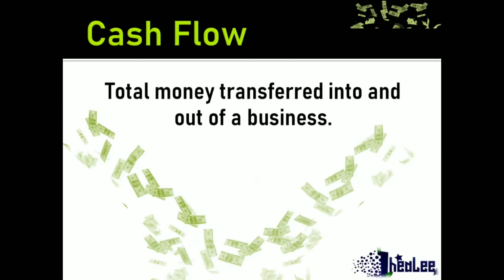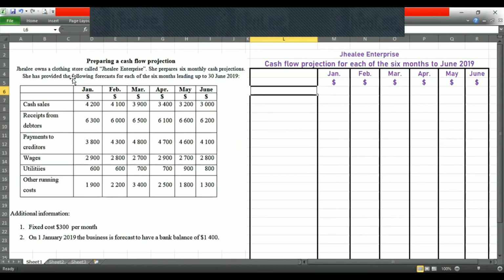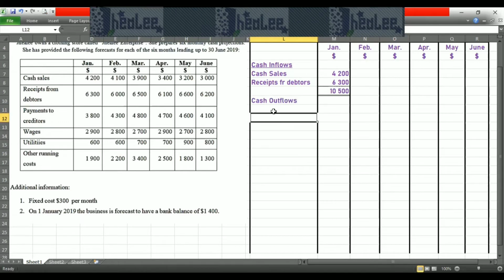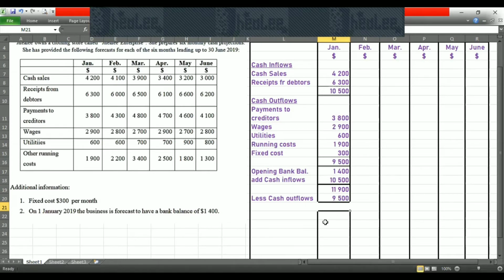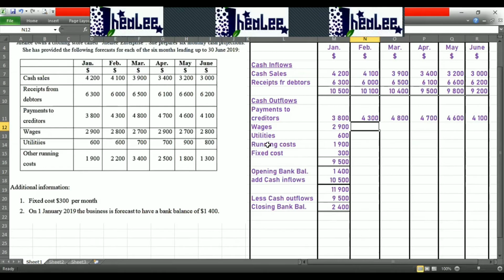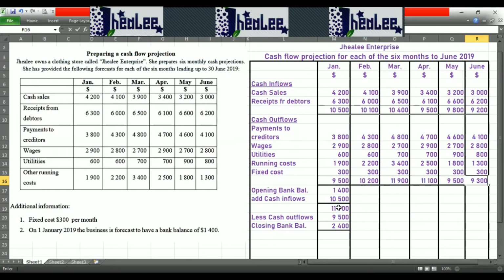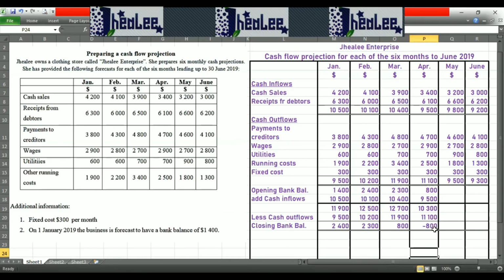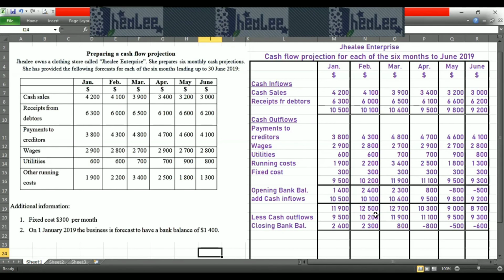Cash Flow Projections | Accounting for the Entrepreneur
A forecast showing how cash will be generated and disposed for a period by an organization.

There are three section:
1. Cash inflows - money received by the business.
2. Cash outflows - money paid out by the business.
3. Balances - the opening and closing balance on a monthly basis.